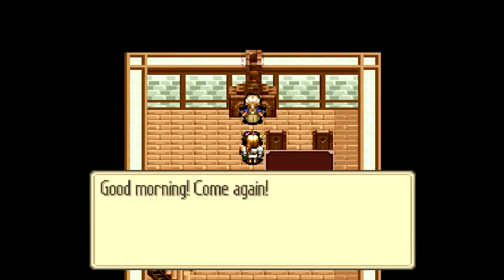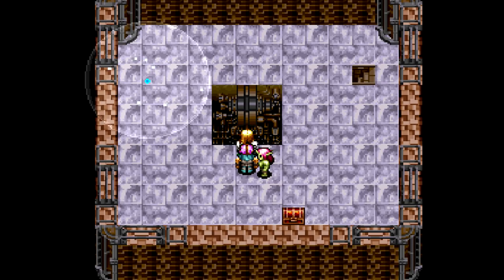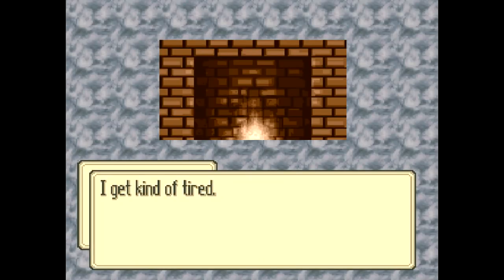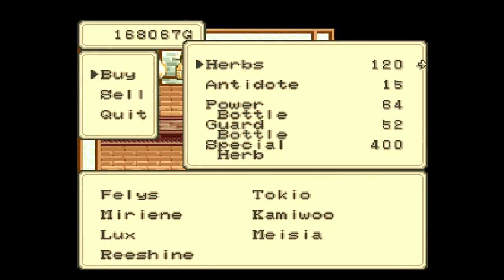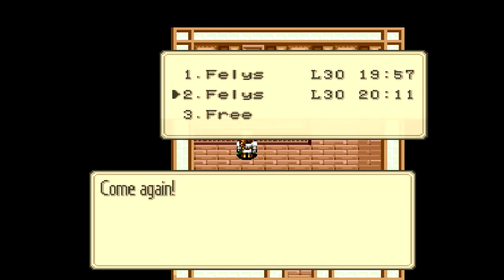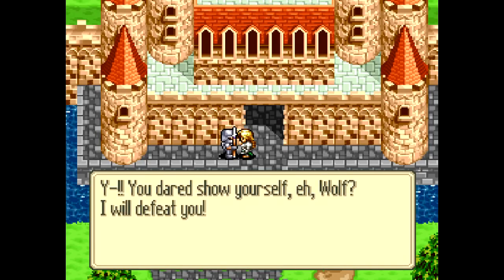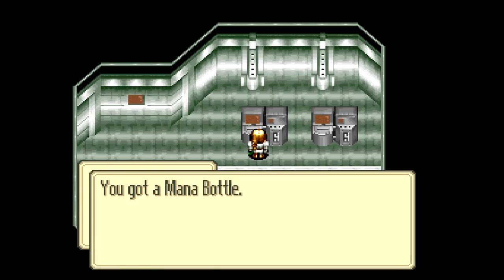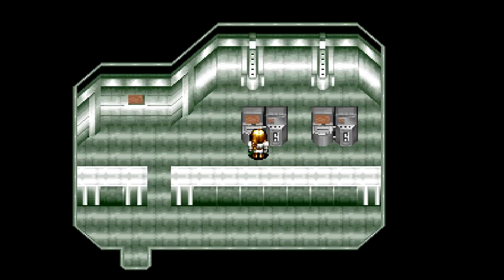Let's Play Mystic Ark #37 - The Emperor's New Clothes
In this episode, we put our new Water Ark to use to each Tinkle Kingdom, where the eccentric king has a mission for us.

Shopping List
- Purchase 2 Flame Swords for Felys & Tokio (21000)
- Purchase 2 Mithril Armors for Felys & Tokio (17000)
- Purchase Steel Armor for Lux (22000)
- Purchase 2 Royal Crowns for Felys & Tokio (15600)

Recommended Setup at this point in the game
Felys: Flame Sword [F], Mithril Armor, Royal Crown, Crystal Shield, Magic Buckle
Tokio: Flame Sword [L], Mithril Armor, Royal Crown, Silver Shield, Platinum Brooch
Kamiwoo: Tole Axe, Silver Armor, Mandarin Shell, Silver Shield, Smarts Anklet

Miriene: Main Gauche, Holy Robe, Triangle Hat, Light Shield
Lux: Gauntlet, Steel Armor, Alkaloid Bucket, Reinforcer
Reeshine: Shoot Ripper, Goblin Suit, Iron Gauntlet
Meisia: Droplet Staff, Thorn Robe, Triangle Hat, Light Shield
Extra: Wormmet x3, Gobsmet x3, Fire Shield x2, Star Earring